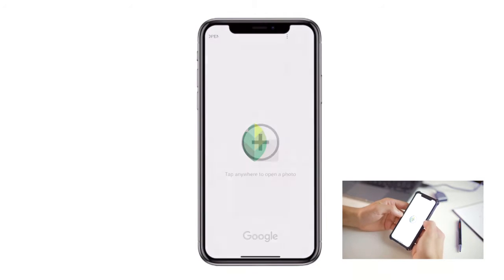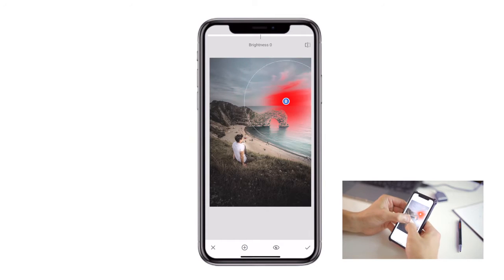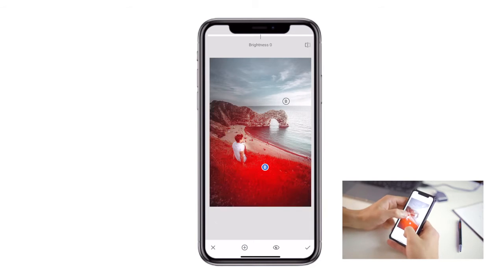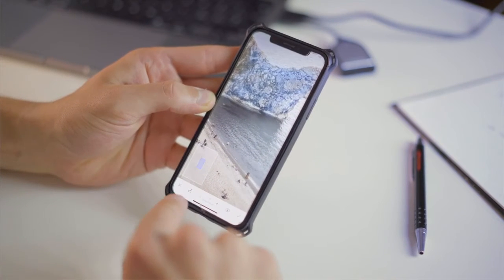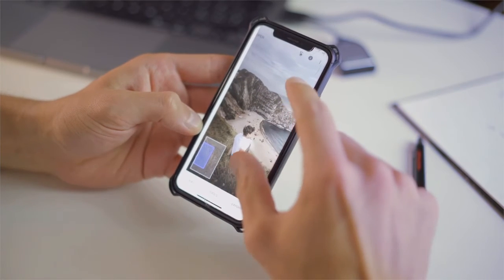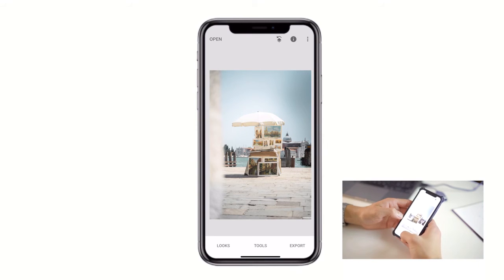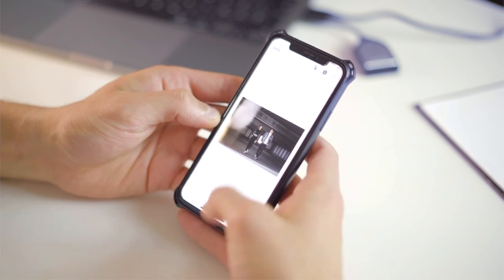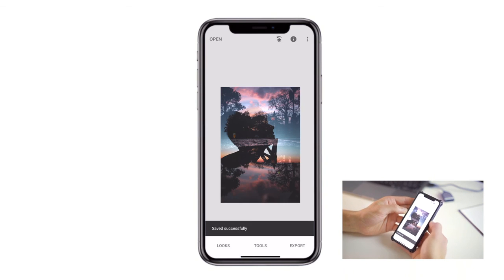Mobile Photography: Pro Mode Tutorial! [11 Post Production Magic - Snapseed]